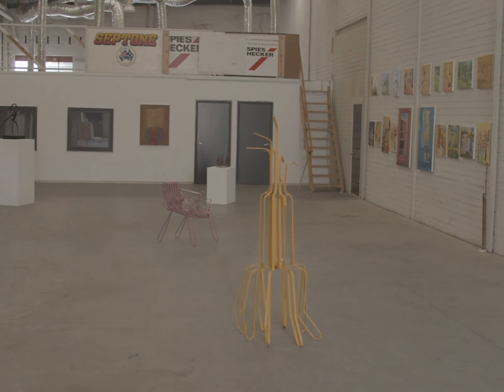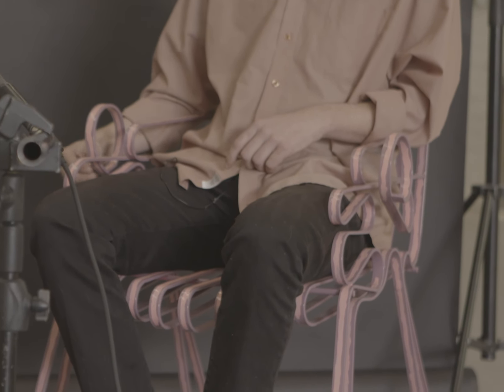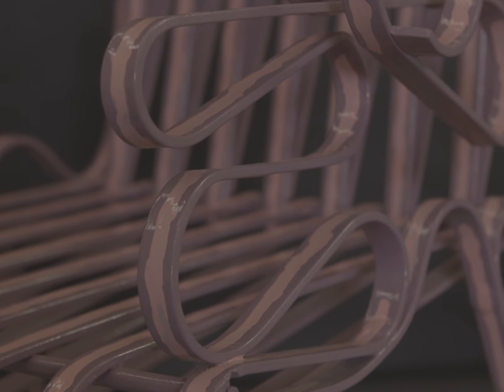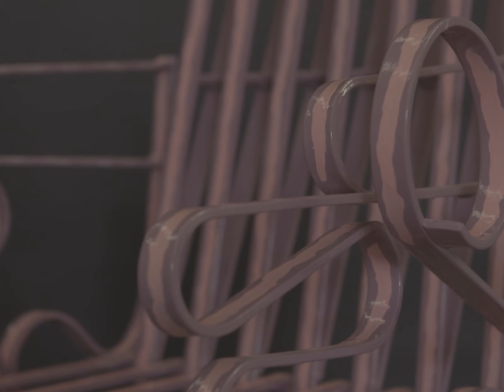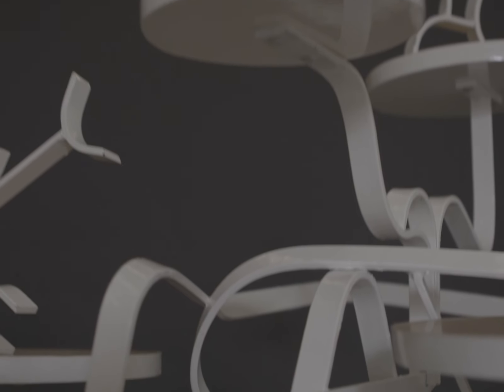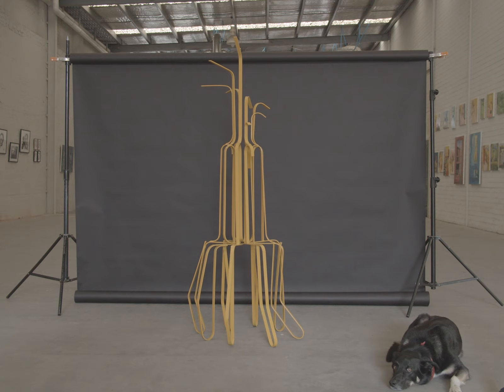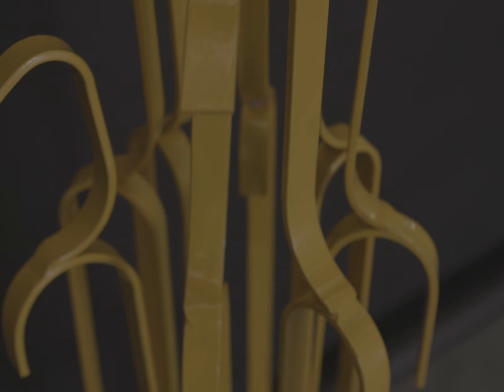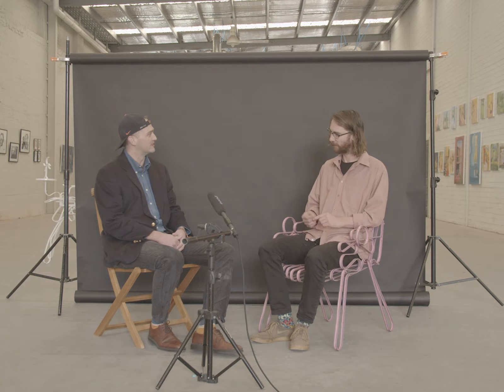Tom Morton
Sculpture extroardinaire.

Special thanks to Alicia Easaw-Mamutil, Archie Chew, and Hugo Koehler for filming and post production.